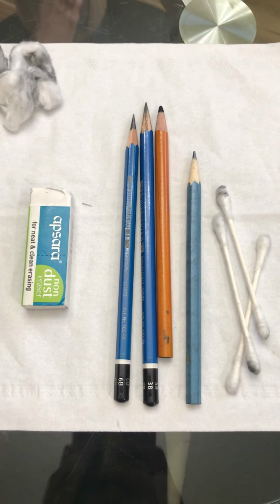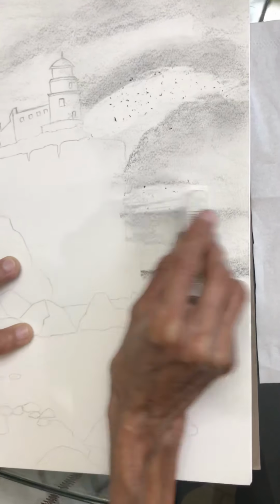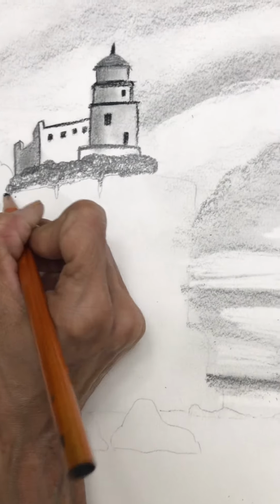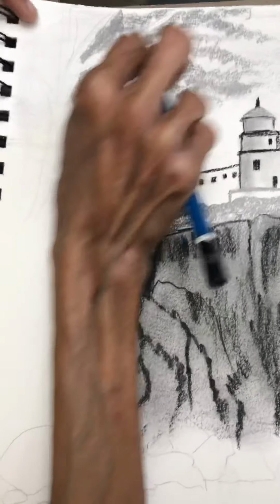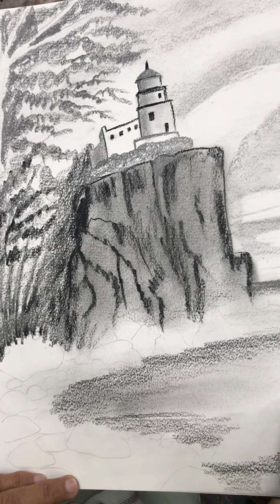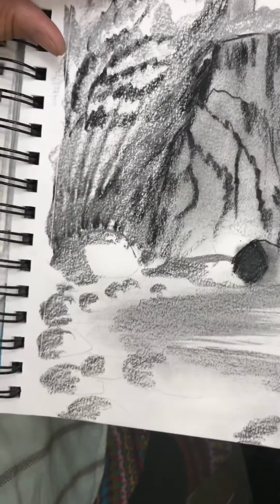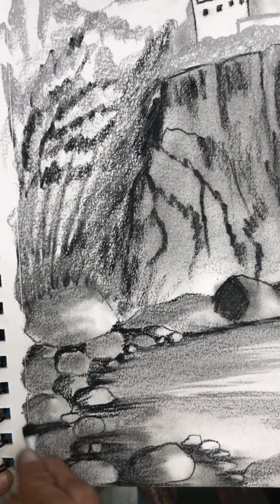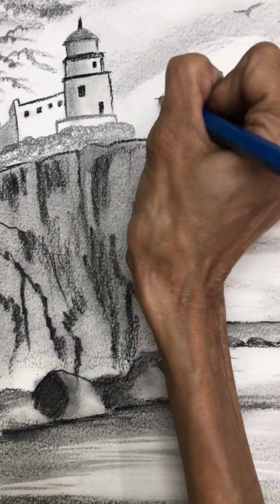Lighthouse Landscape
Pencil shading simple basic Landscape for beginners